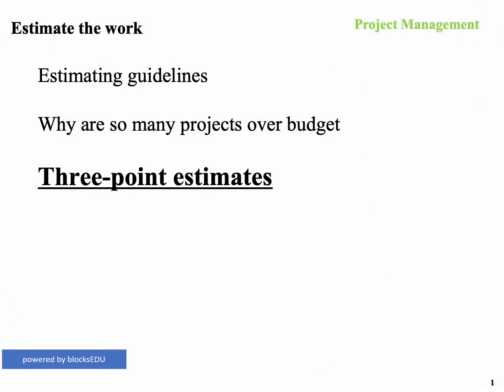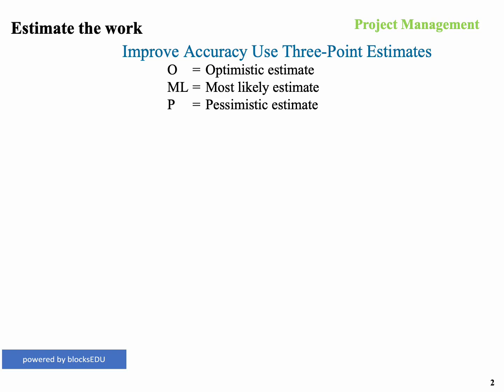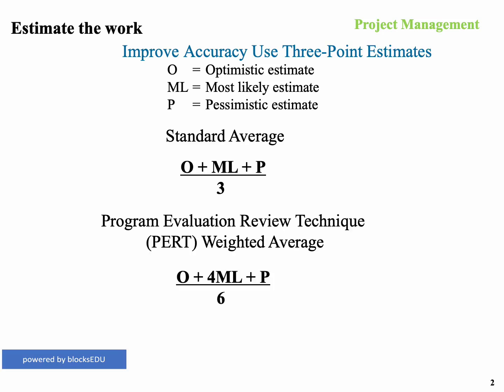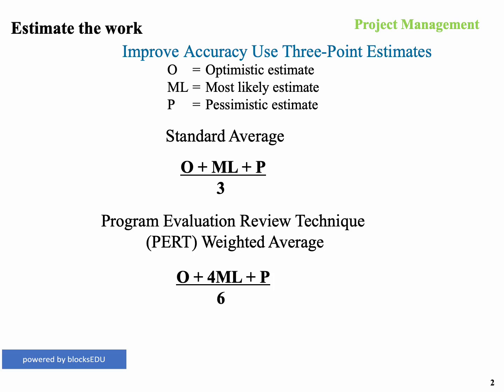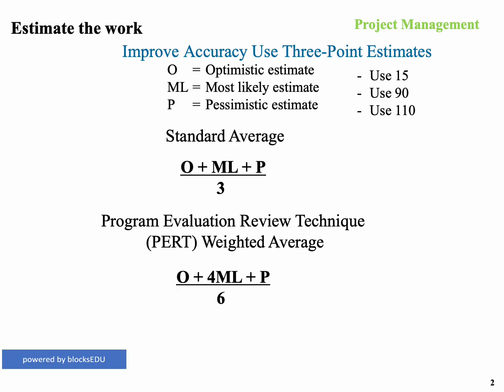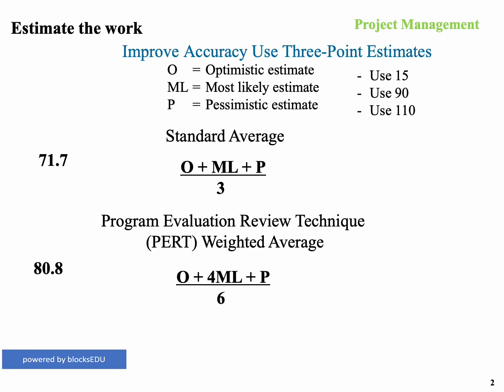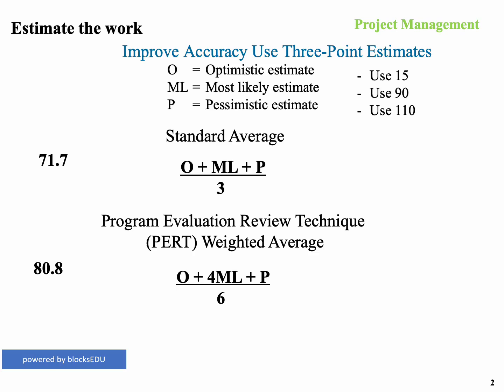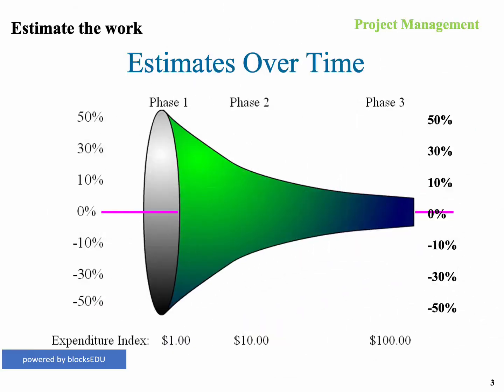How to do Project Management Estimating using the Three Point Estimate method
Using a three-point estimate in project management provides a more nuanced and realistic view of task durations and costs by considering uncertainty and variability.
This method involves three estimates:
1. Optimistic Estimate (O): The best-case scenario where everything goes as planned.
2. Pessimistic Estimate (P): The worst-case scenario with potential setbacks and delays.
3. Most Likely Estimate (M): The most realistic scenario based on typical conditions.

The value and benefits of this approach include:
1. Risk Management: By accounting for uncertainty, it helps identify potential risks and prepare for variations in task completion.
2. Improved Accuracy: The three-point estimate provides a range rather than a single number, leading to more accurate forecasts and better resource planning.
3. Enhanced Planning: It supports better project scheduling and budgeting by incorporating potential variations, thus leading to more realistic timelines and cost estimates.
4. Informed Decision-Making: Project managers can make more informed decisions based on a range of possible outcomes rather than relying on a single estimate, improving overall project control.

Overall, the three-point estimate enhances project management by incorporating uncertainty and providing a clearer picture of potential outcomes.